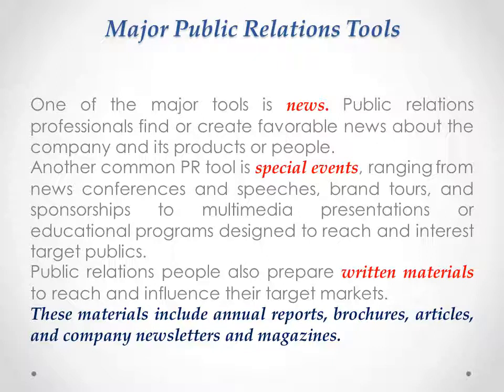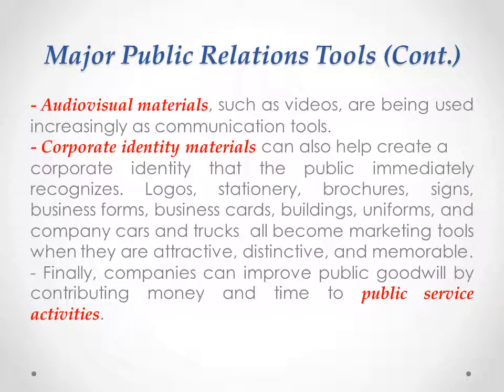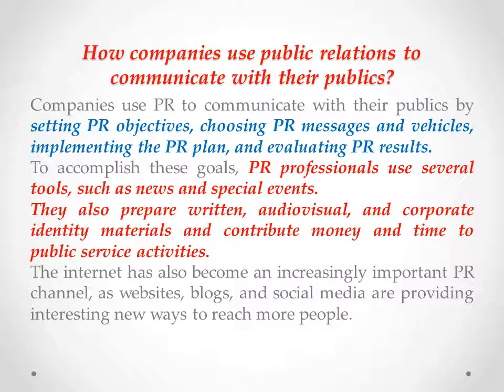(Advertising Management and Public Relations Fourth year, English program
Dr/Sally Amer
22/4/2020